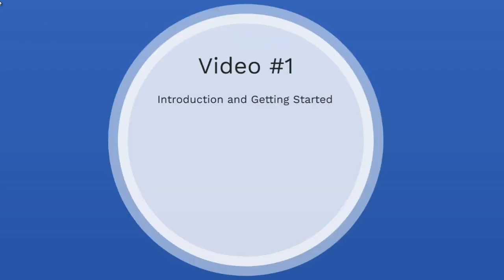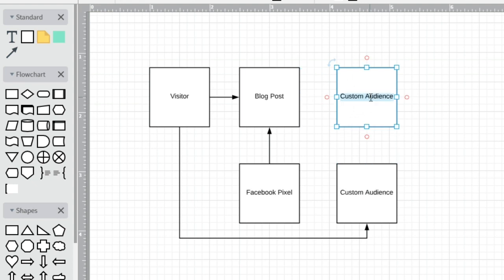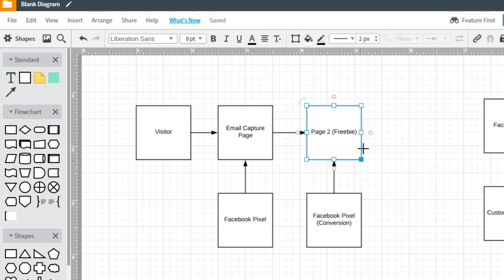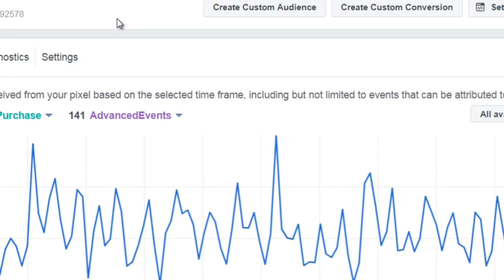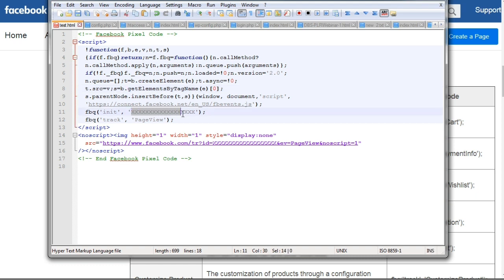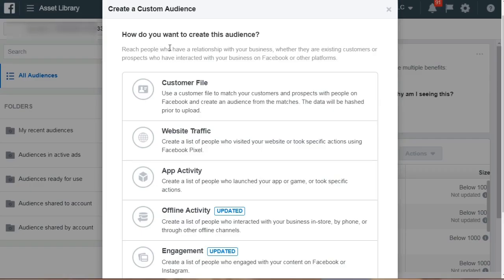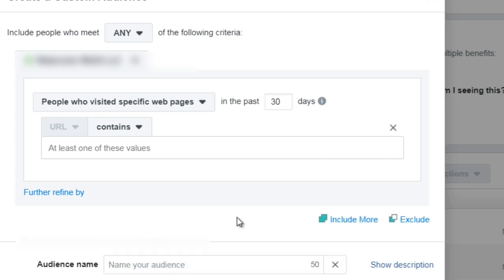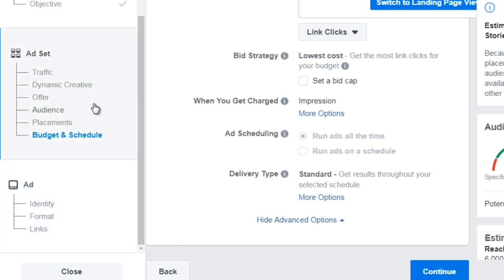how to make money on facebook : proven strategies and techniques// 🔥EARN MONEY ONLINE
how to make money on facebook : proven strategies and techniques// full video course